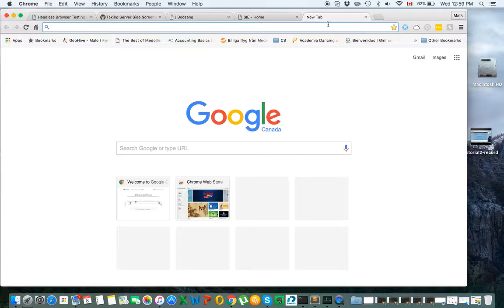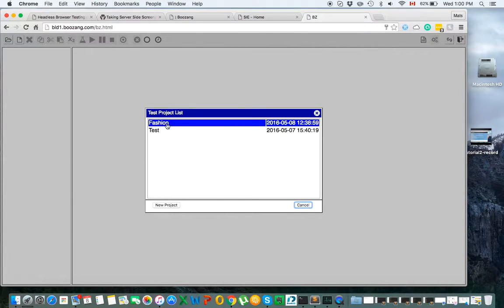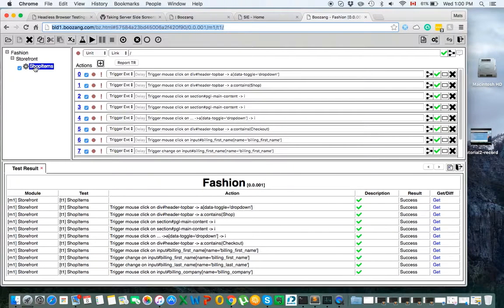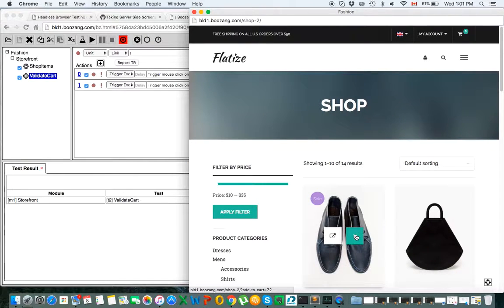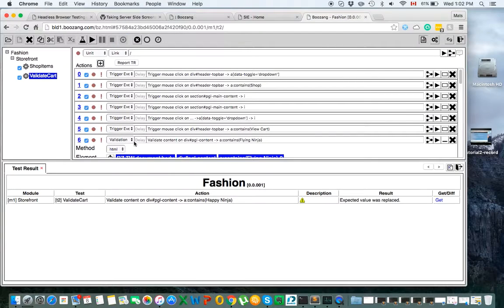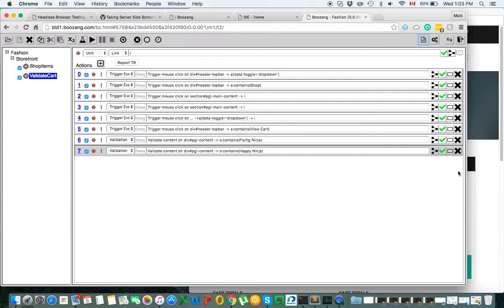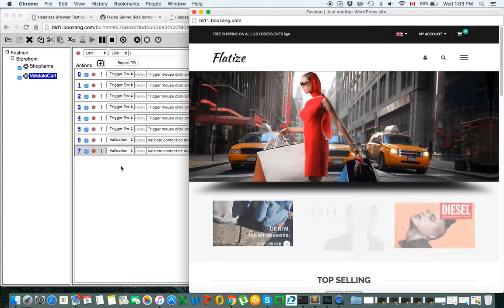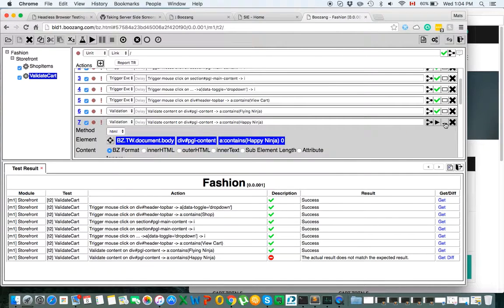Tutorial 3 - Boozang Record with Validation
This time we use Boozang to create another test were we use the record functionality but also add validation.